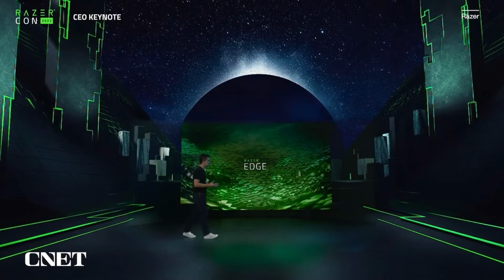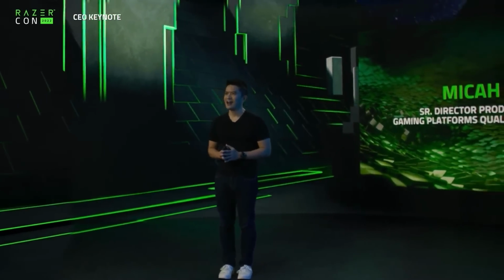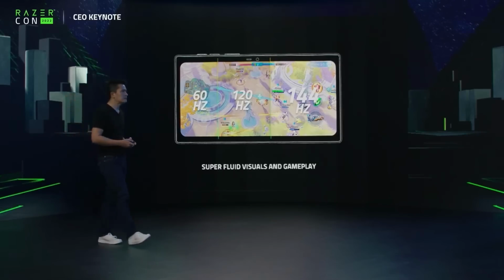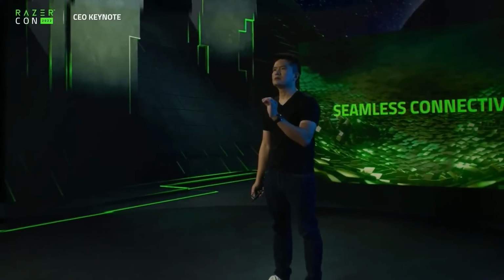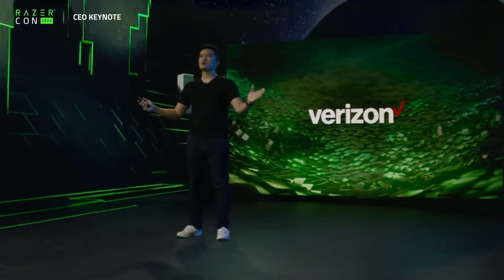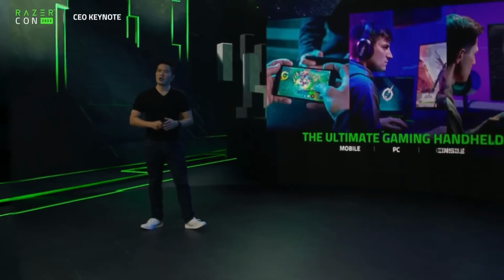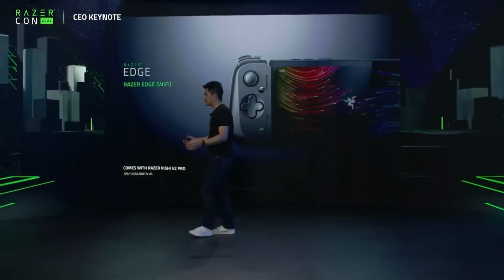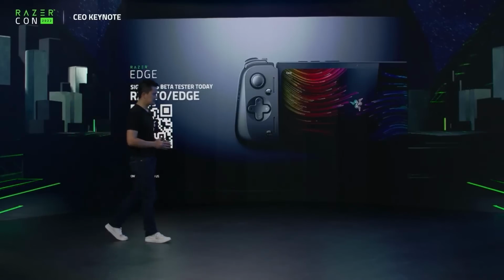Razer Edge Handheld Revealed (Watch It Here)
There are two versions: the Razer Edge 5G and Razer Edge. Watch Razer reveal it at Razercon 2022.